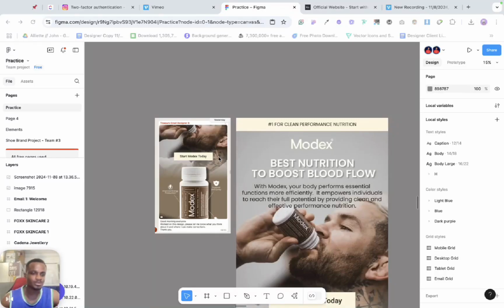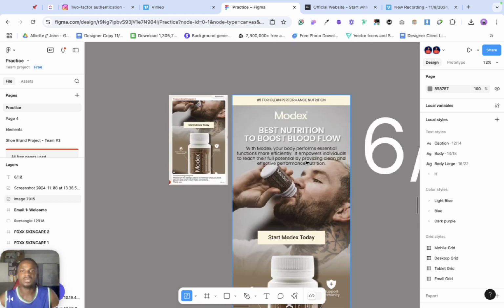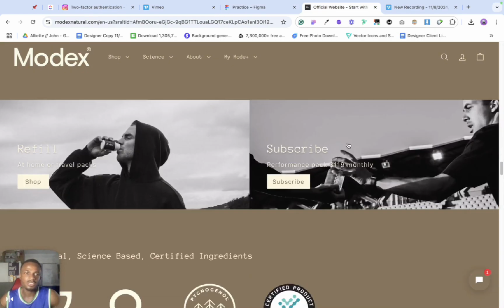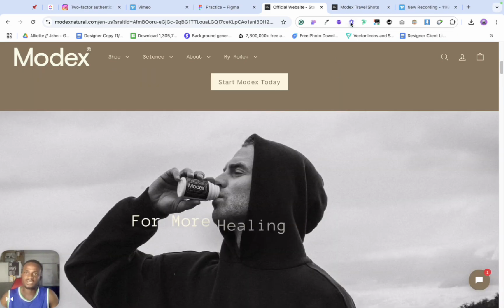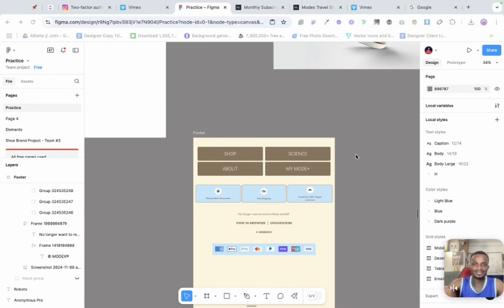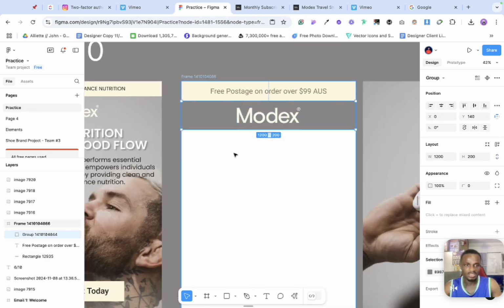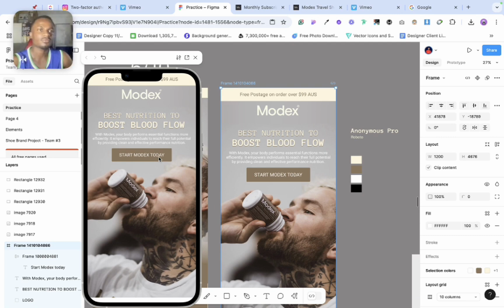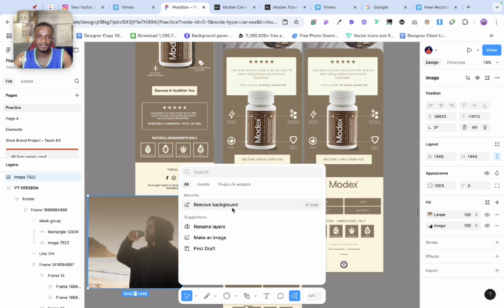Top High-Converting Email Design Tips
If you’re looking to enhance your email design skills, you’ve come to the right place. From choosing the right fonts to using the best email templates, this video will equip you with everything you need to know to design emails optimized for a higher click rate.

But why listen to me?

I have been designing email email for 2 years plus and I have worked in a couple of agencies.

I hope you find this video helpful in your journey as an email designer.

Thank you for being a part of our community, and I look forward to continuing this journey together.